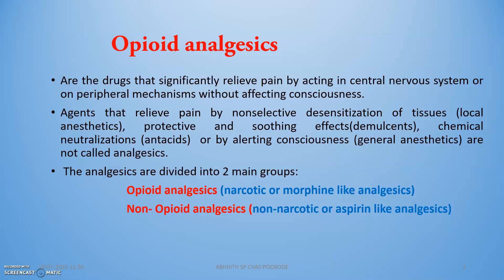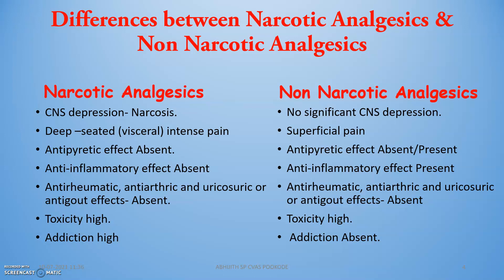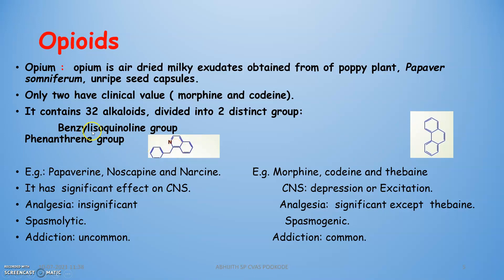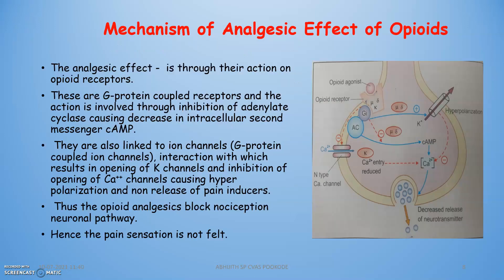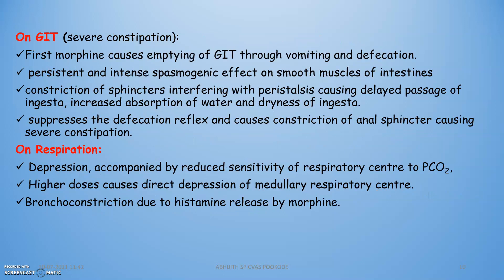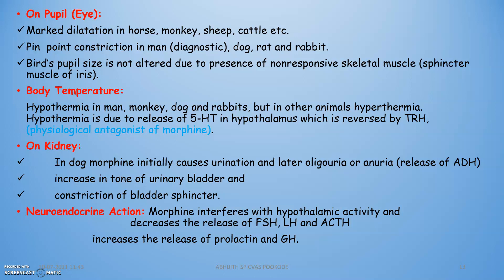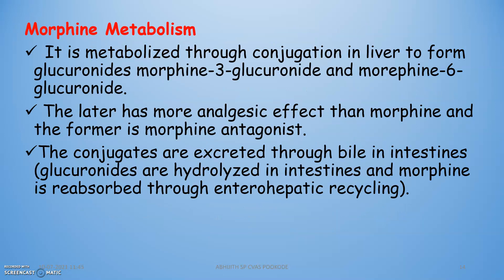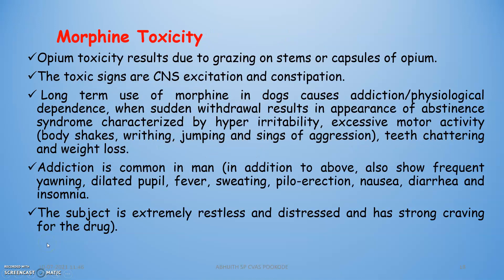Opioid Analgesics - Pharmacology